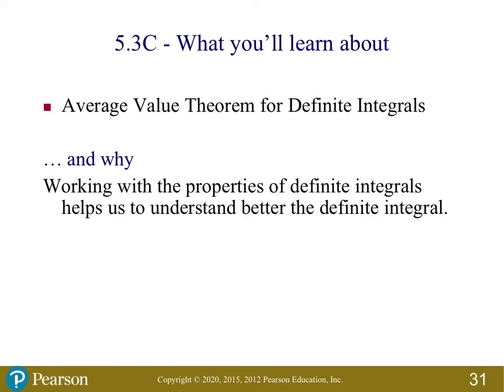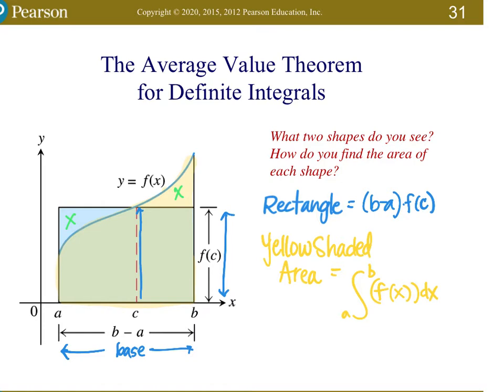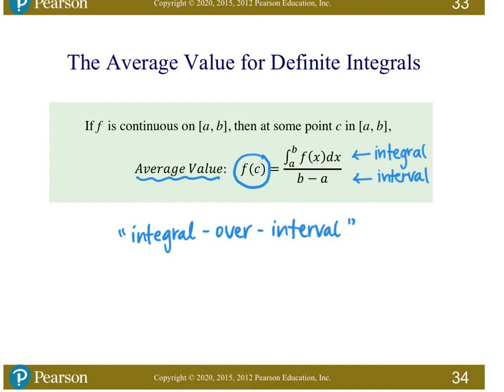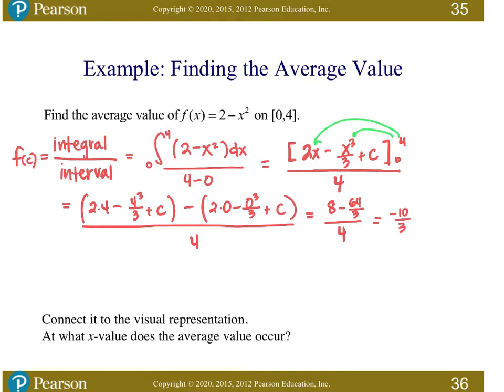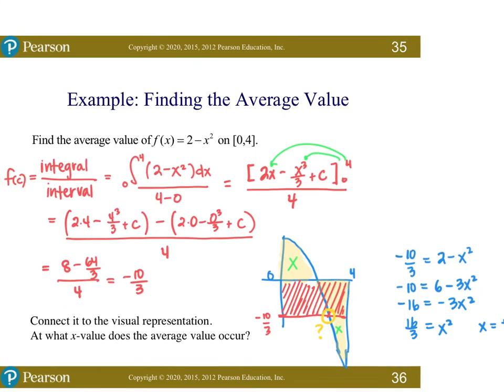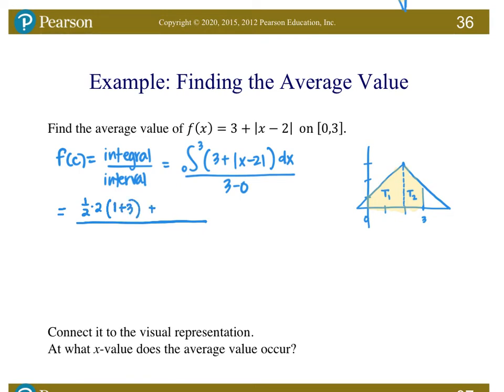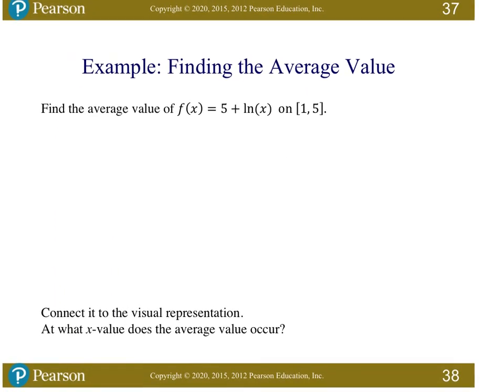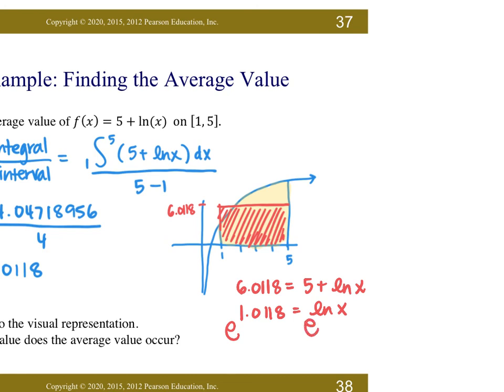Calc Video 5.3c